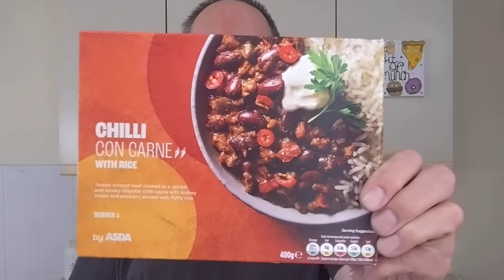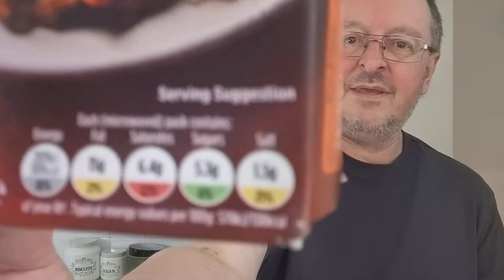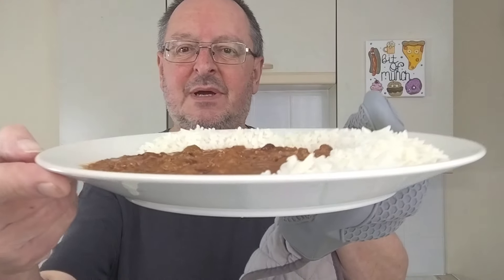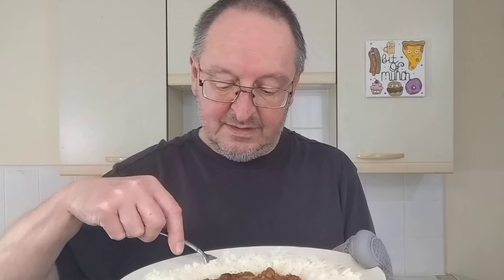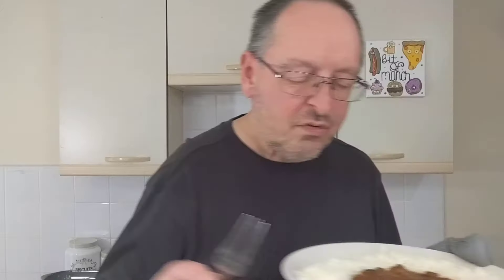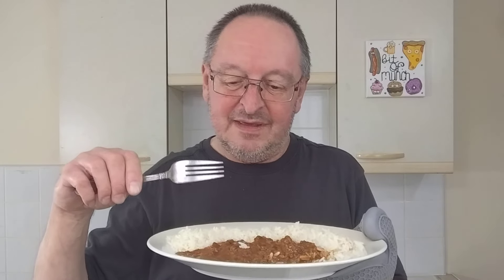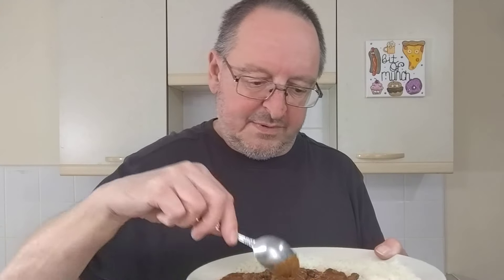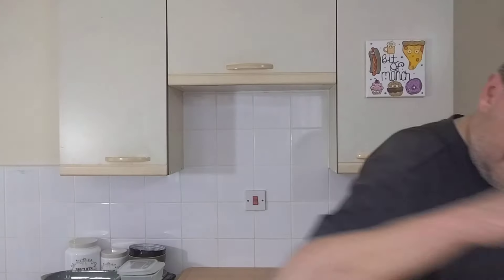Asda Chilli Con Carne With Rice ~ Microwave Meal ~ Food Review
Asda Chilli Con Carne With Rice £1.55